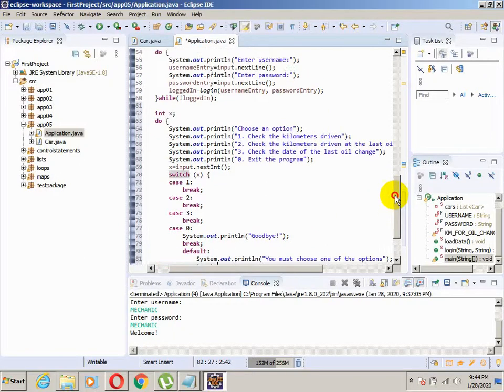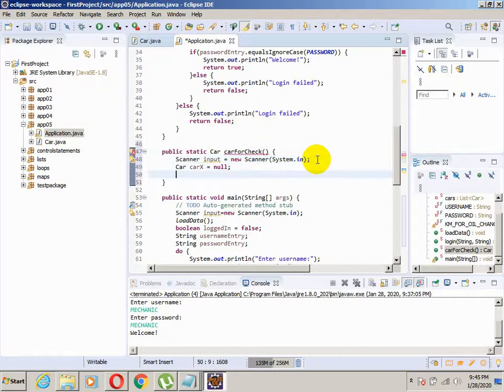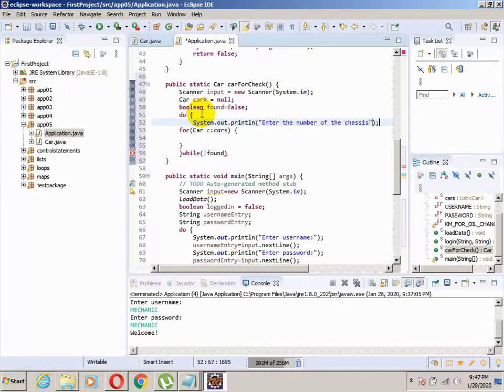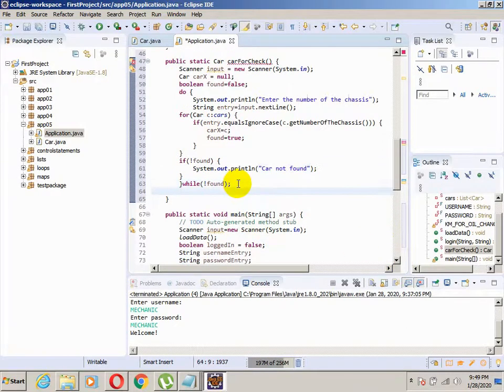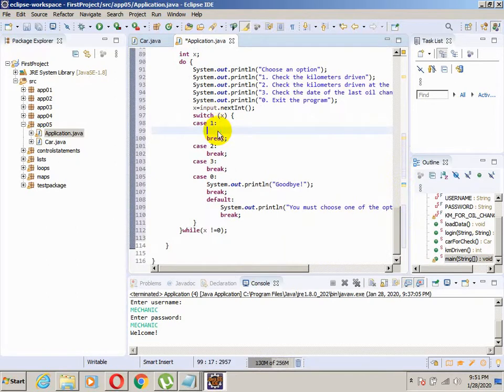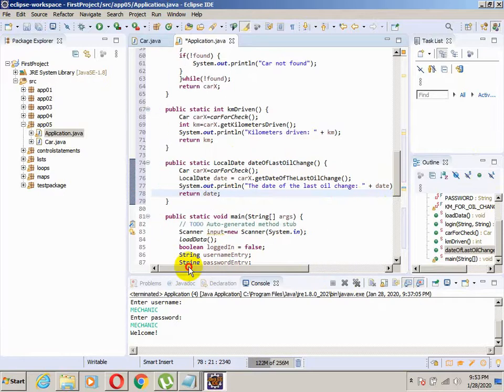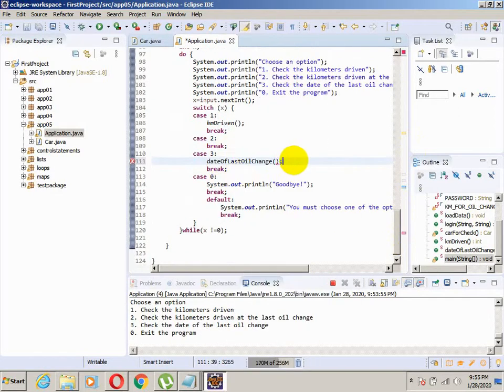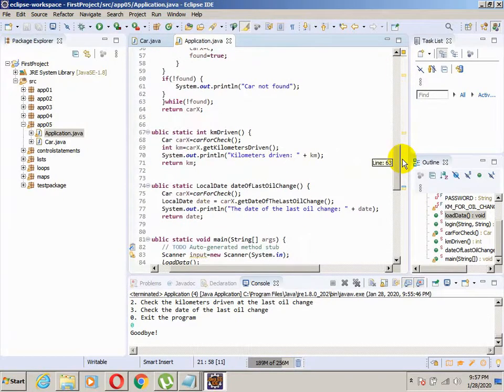Java Programming #63 Login part3